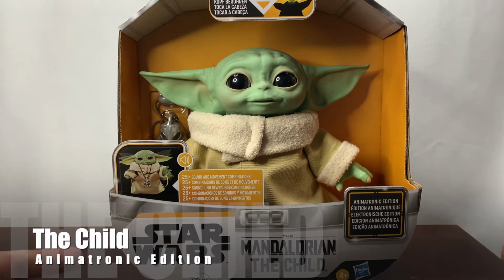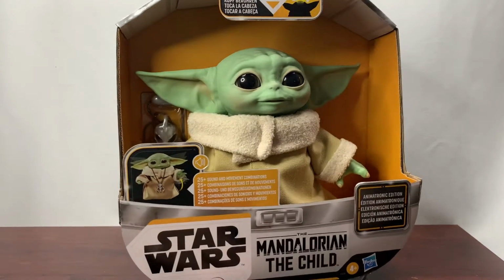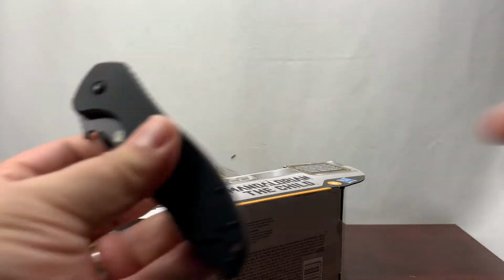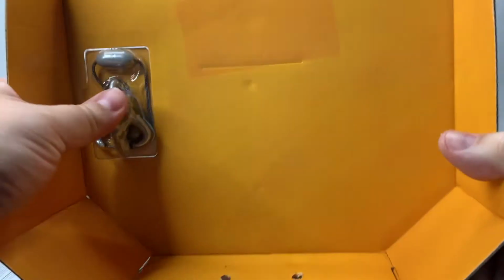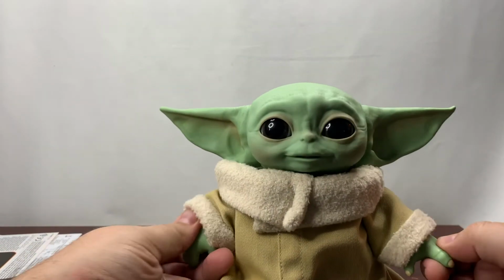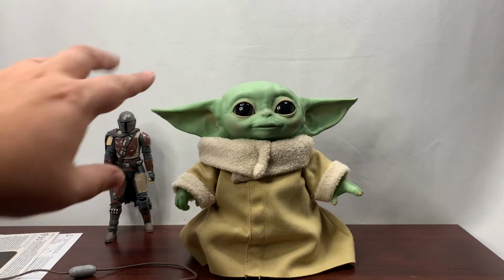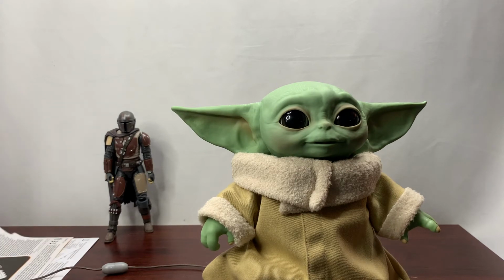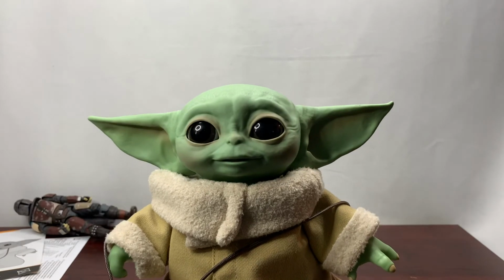The Child from The Mandalorian - Animatronic Edition - “AKA Baby Yoda” - Unboxing and Review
Let me first say, he is much smaller than I was expecting. That being said, he (she/it?) is super cute. The sounds and movement are pretty awesome. The one thing I was really let down by was the Mythosaur Necklace (Mandalorian Pendant) was cheap plastic. I suppose I have to take into account that this "toy" is meant for kids and not meant to be on my bookcase.

"Marketing Fluff":
SERIES-INSPIRED SOUNDS: Touch the top of The Child Animatronic Edition’s head to activate sound effects inspired by The Mandalorian, including happy and excited, giggles and babbles, tired and sleeping, and Force effects sounds
ANIMATED TOY: Features motorized movements, including a head that moves up and down, ears that move back and forth, eyes that open and close, and more